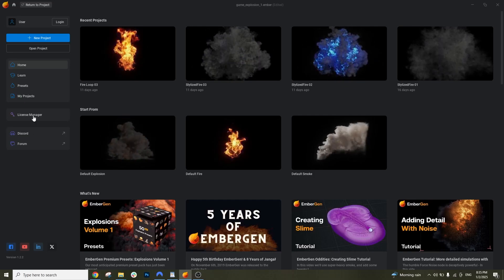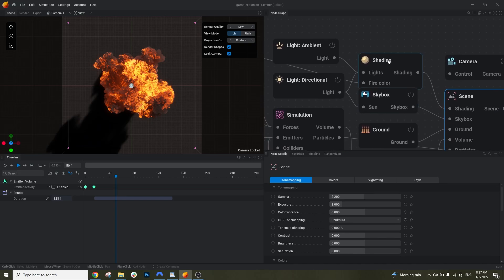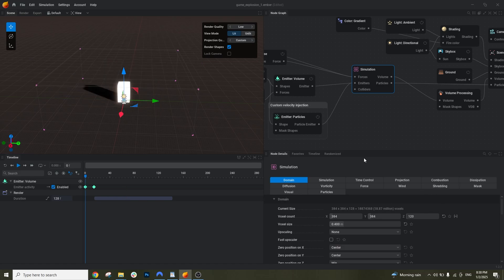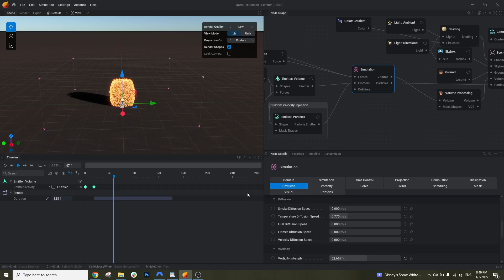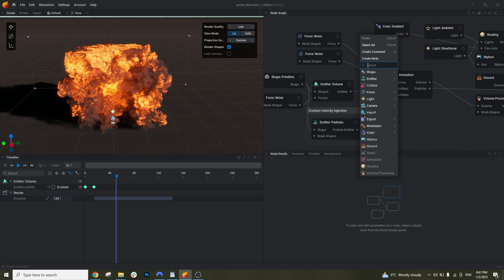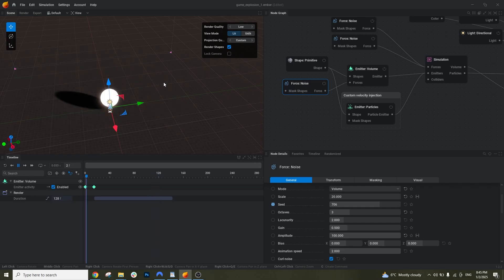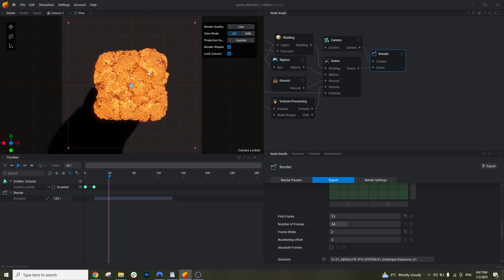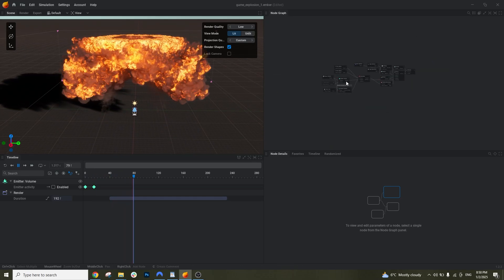How to Master Embergen for Game VFX – Explosions Made Easy!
Master Embergen with this step-by-step guide! Learn how to manipulate explosions and create sub-UV textures for game VFX. In this video, we’ll cover:

Navigating the interface: simulation window, timeline, and node editor.
Key nodes: render, light, skybox, camera, and color gradient.
Tweaking simulations: adjusting settings in the simulation node.
Adding dynamics with force noise and emitter volume nodes.
Practical demonstrations for each step in real-time.
Whether you’re a beginner or an advanced artist, this video will help you level up your VFX game.

💡 Questions or ideas? Drop them in the comments below!

About the Channel Hi and welcome to Unreal Freedom on Youtube! I am Vesko, the person behind Unreal Freedom, a 3D Artist, and online tutor. I am Technical Artist by profession. Have you ever wanted to create games using Unreal Engine? Well, Unreal Freedom is here to provide you with the knowledge to start creating your own games. My Unreal Freedom YouTube channel's purpose is to give you the freedom you need and desire so you are able to create anything that comes to your mind. It is also dedicated to my personal projects and keeps you up to date with my online courses on Udemy.